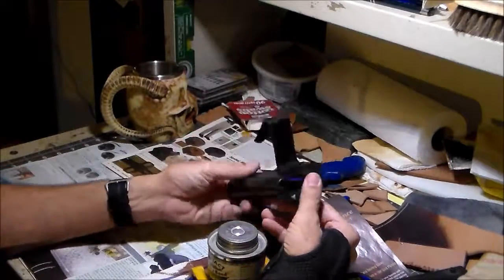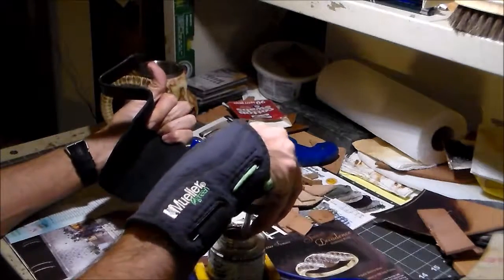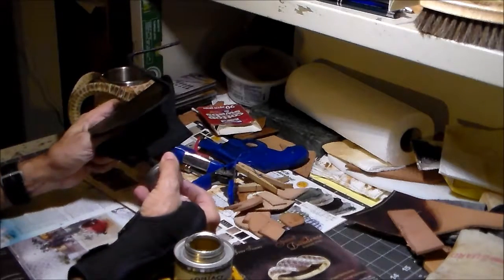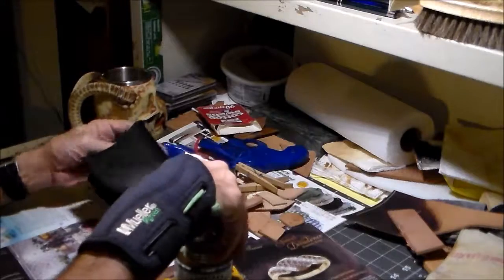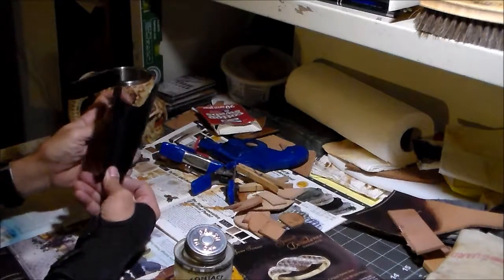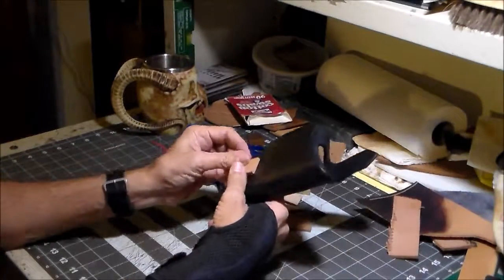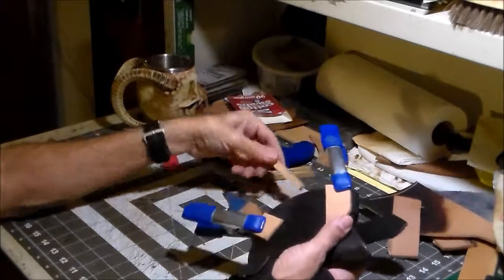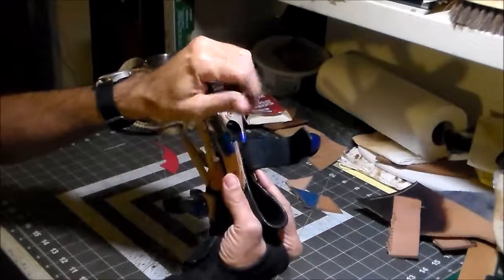Part 6-12: Glueing the Edge of an IWB Leather Holster